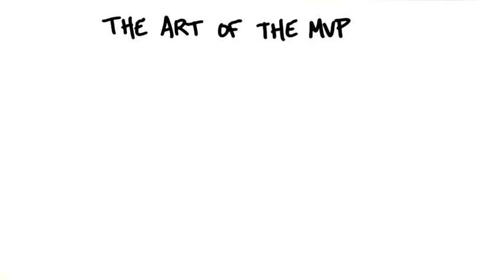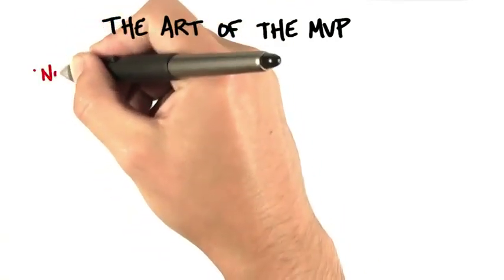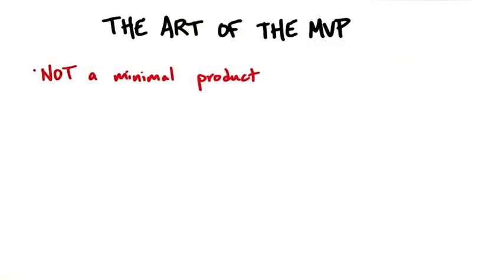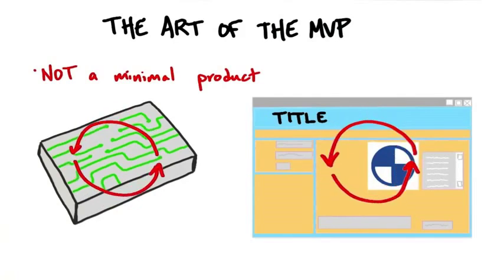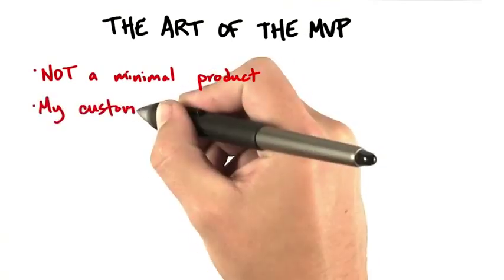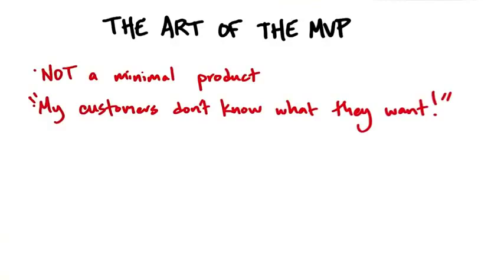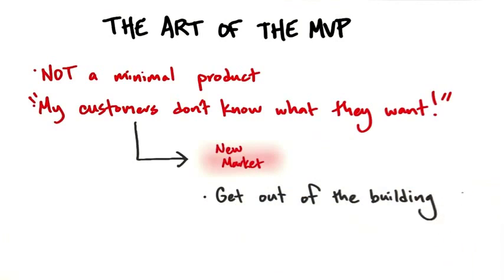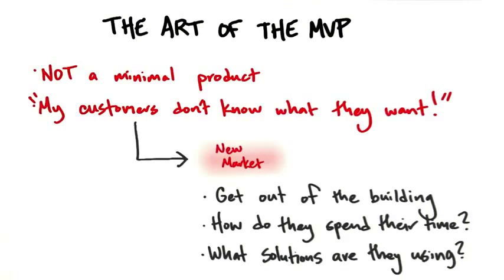B3 27 The Art Of The MVP